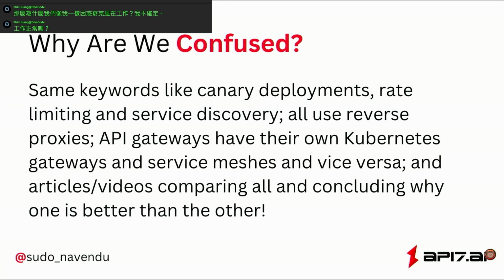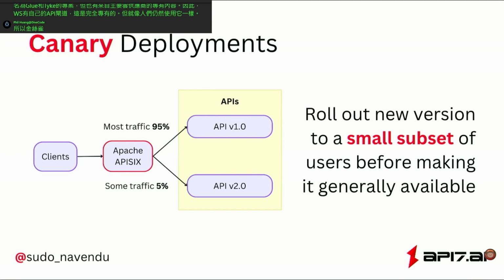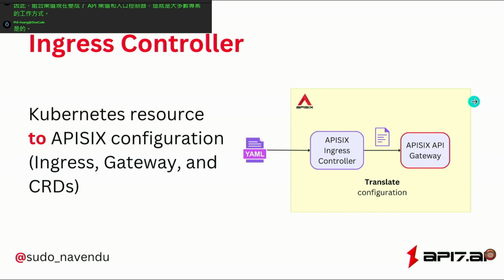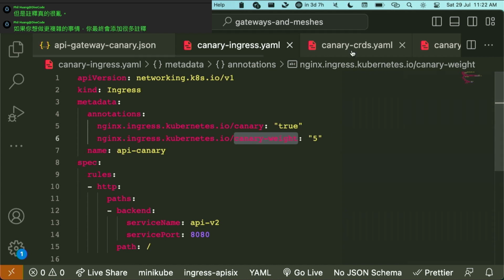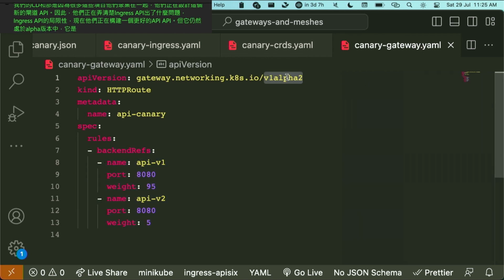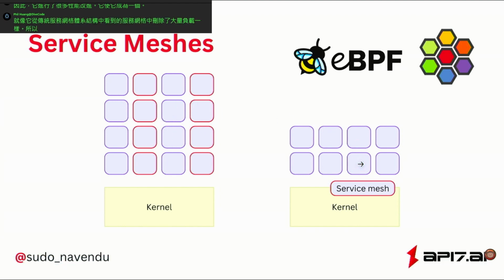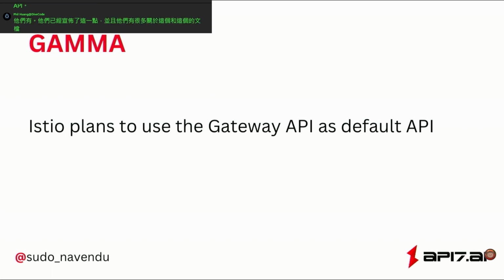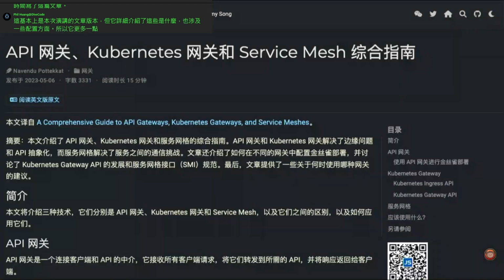[KCD Taiwan 2023 x COSCUP] A Comprehensive Guide to API Gateways, K8s Gateways, and Service Meshes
There is still a lot of confusion about API gateways, Kubernetes gateways, and service meshes. A lot of this is because:

People often mention these technologies with the same keywords, like canary deployments, rate limiting, and service discovery.
All these technologies use reverse proxies.
Some API gateways have their own Kubernetes gateways and service meshes and vice versa.
There are a lot of articles/videos that compare the three technologies and conclude why one is better than the other.
In this talk, I will try to explain these technologies and share how they fundamentally differ and cater to different use cases.

Speaker: Navendu Pottekkat
Language: English